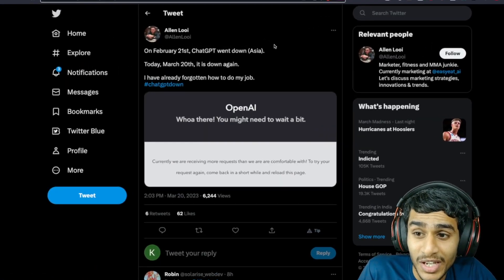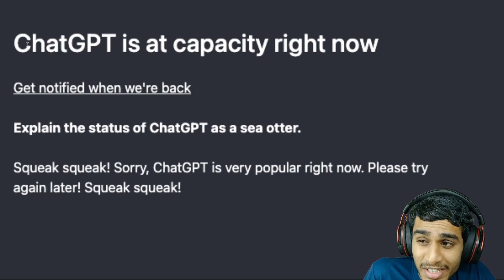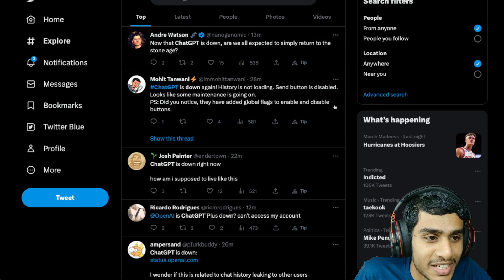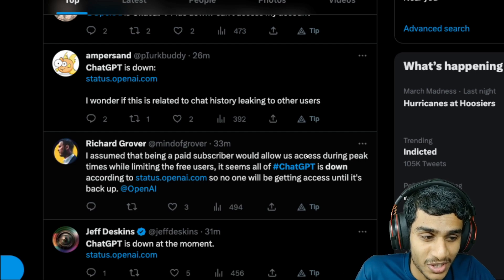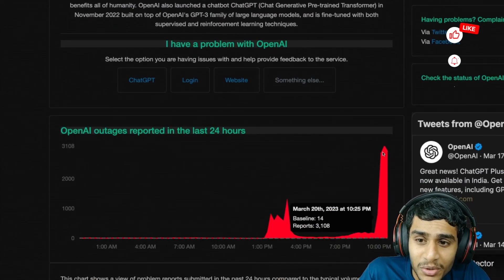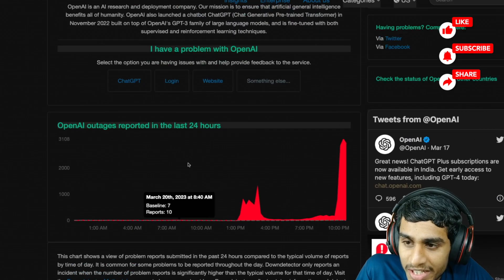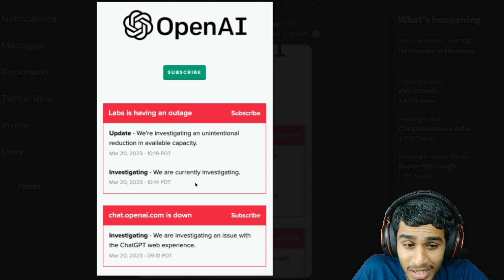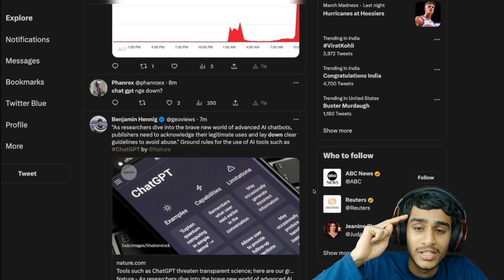CHATGPT is at capacity right now fix ? why CHAT GPT not working ? unable to load history CHATGPT ?